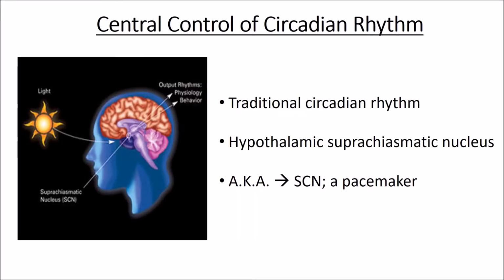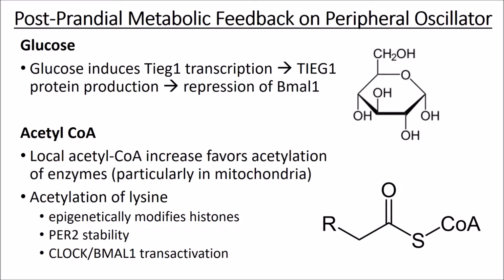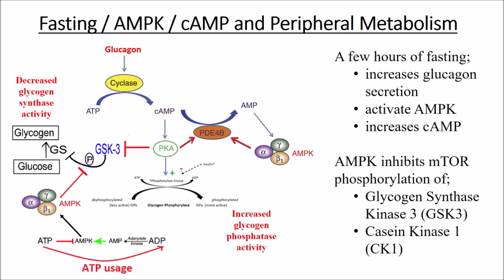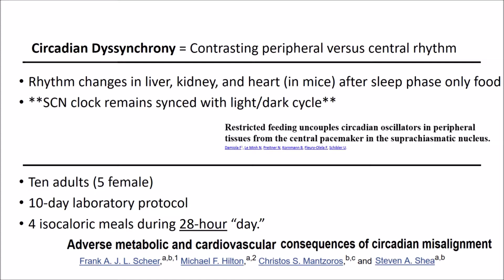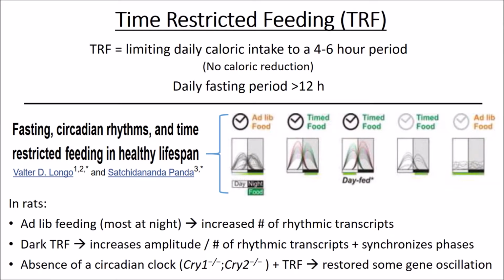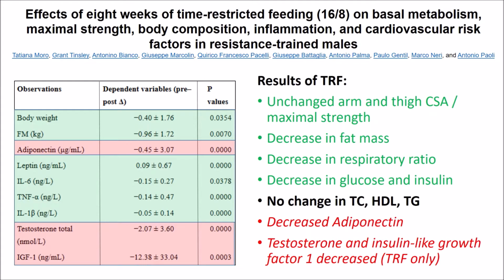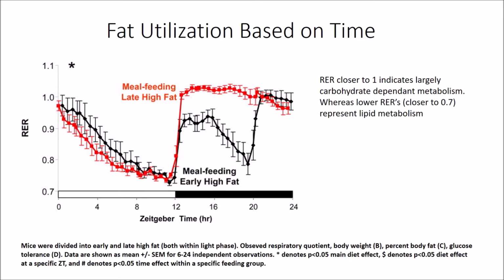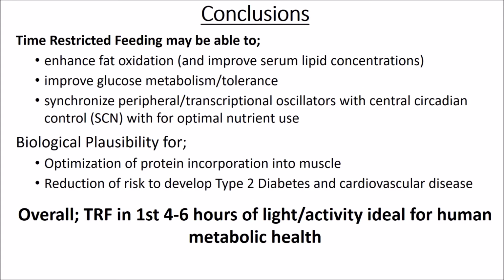Food Timing and Circadian Rhythms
A rough description of food timing's relation ship to circadian rhythms and some research in mice/rats and humans on this topic.